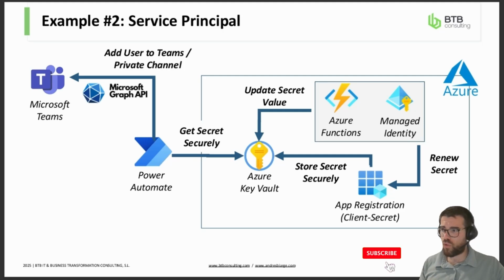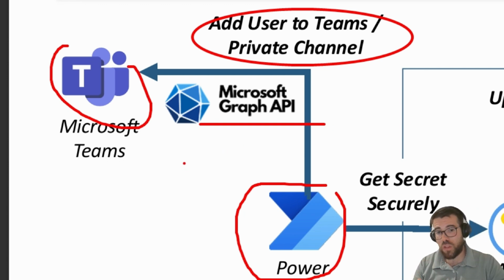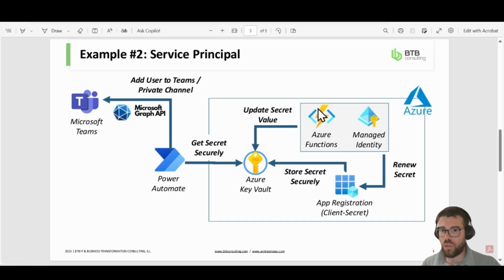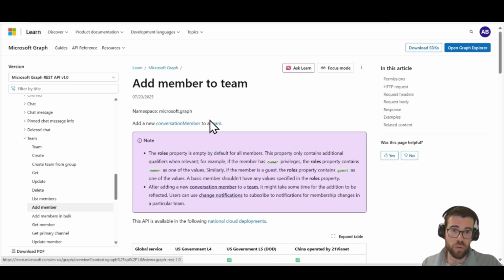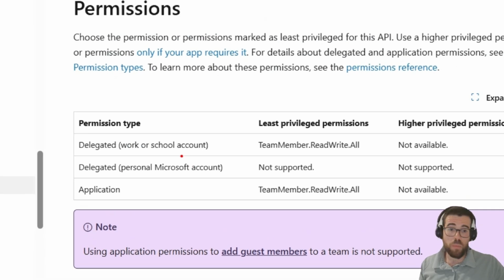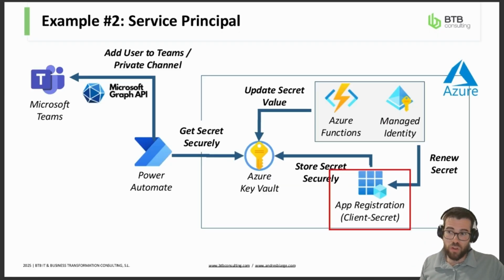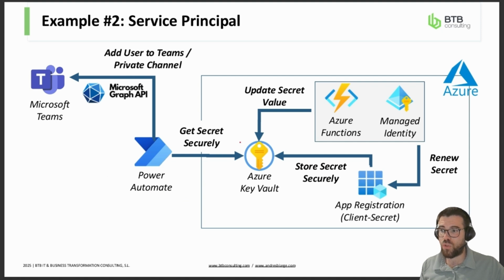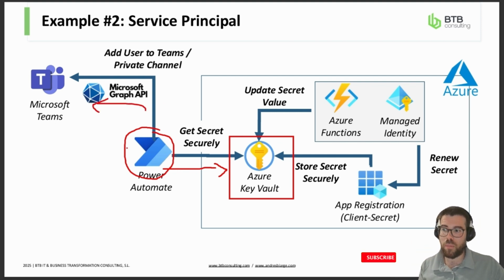Service Principals: When and Why You Need Them - Power Platform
✅ When to use Service Account vs Service Principal
✅ How to store and retrieve secrets with Azure Key Vault
✅ How to automate secret renewal using Azure Functions and PowerShell

🔗 Link to the previous video where I explain how to automate Client Secret management for Microsoft Graph using Azure Key Vault and Functions: